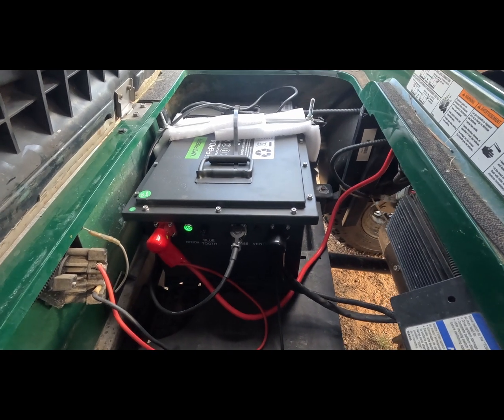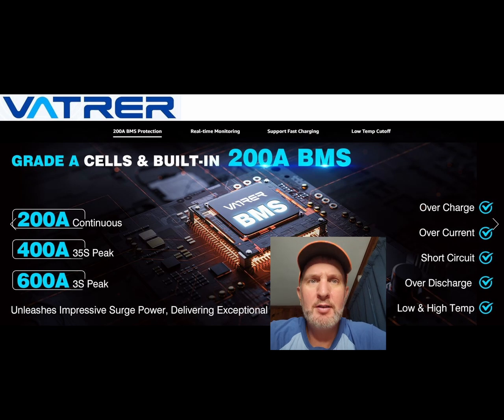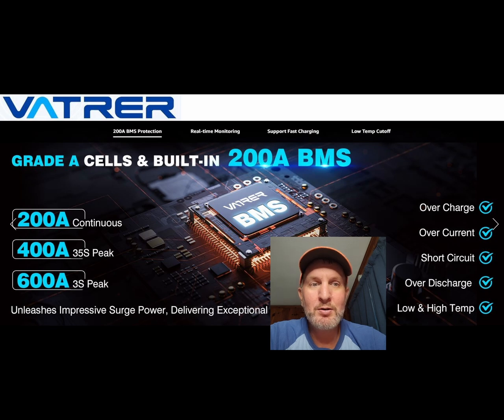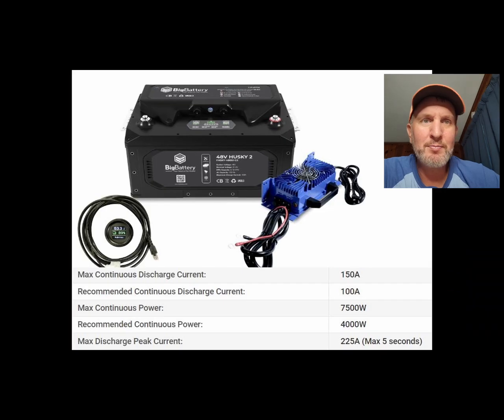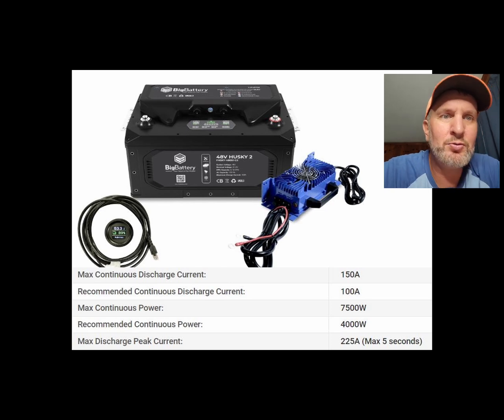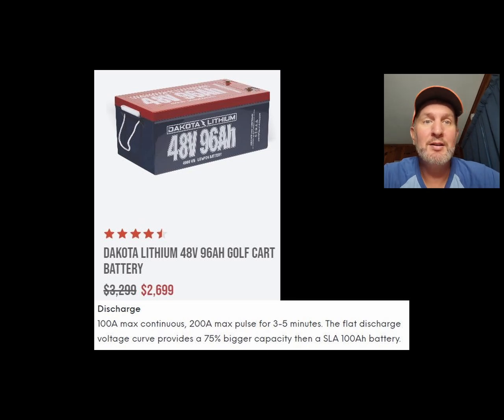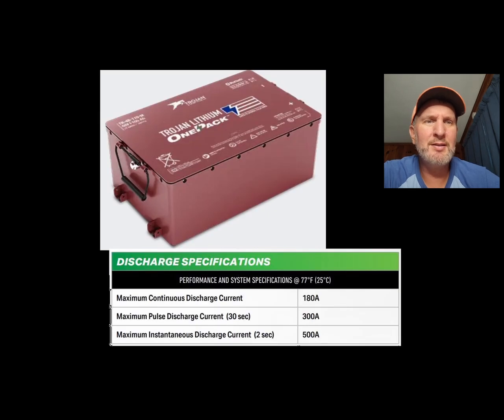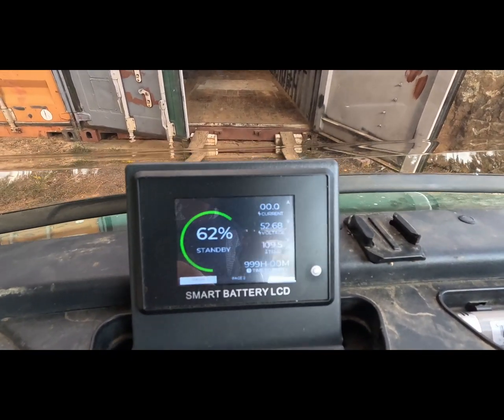Found Lithium Golf Cart Batteries That Work. Know your AMPS or Blow the BMS.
Must know AMP info before buying a lithium golf cart battery.